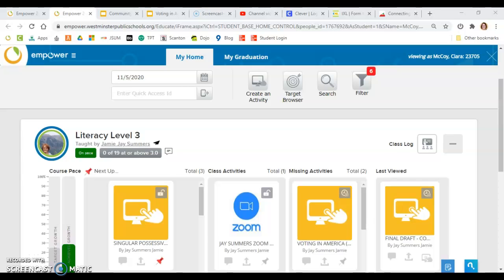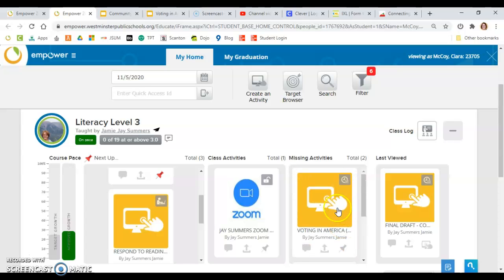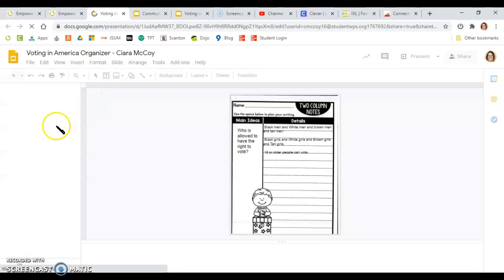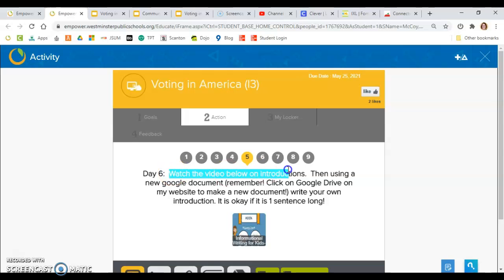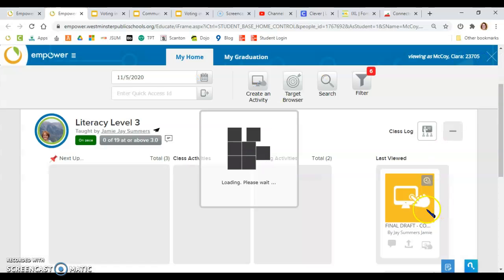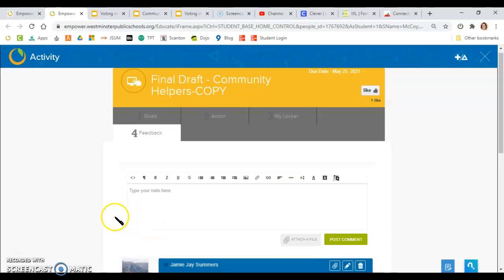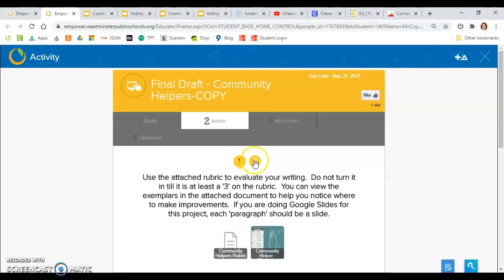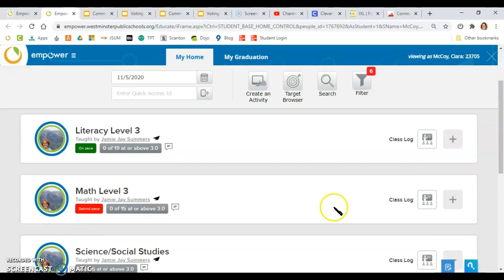Empower Missing Assignments Remote Learning Week 1